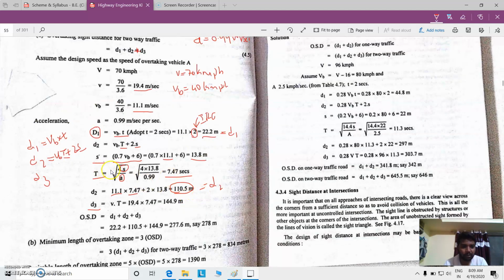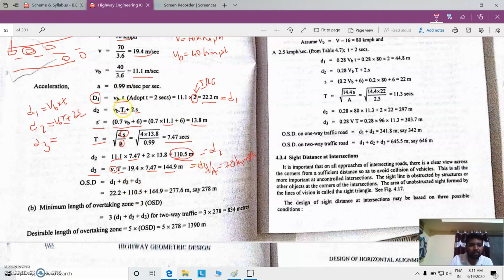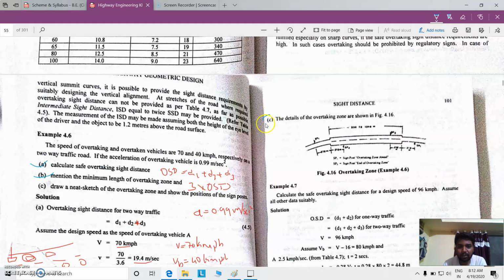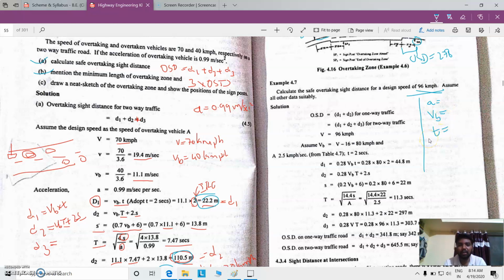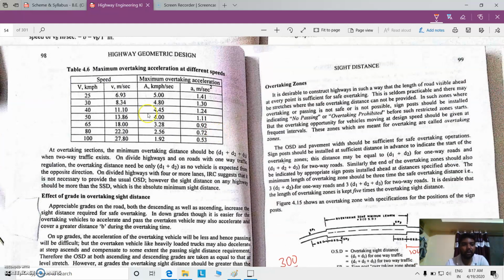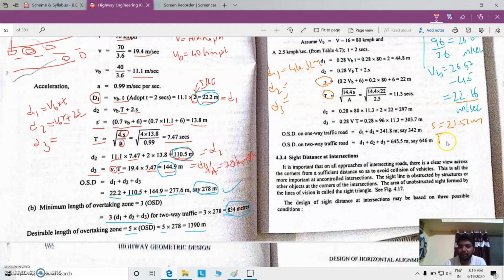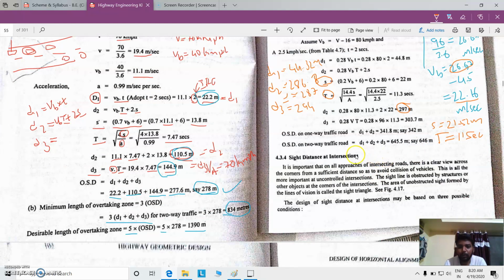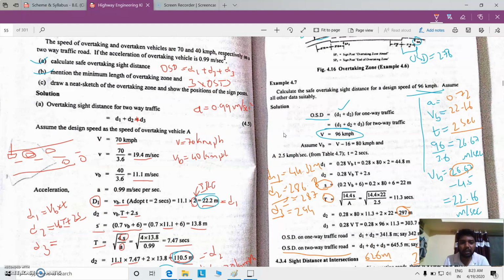Highway Engg Module 02,class 07